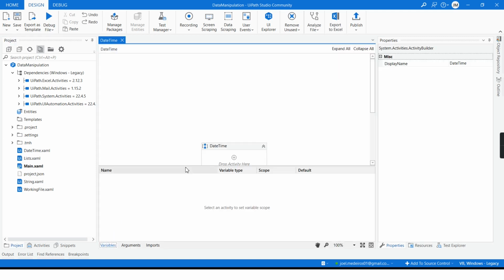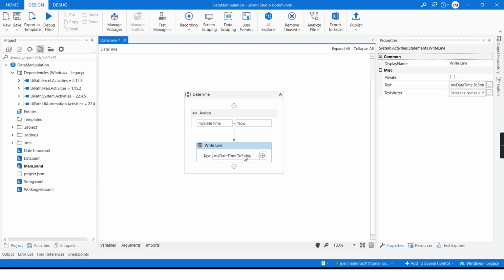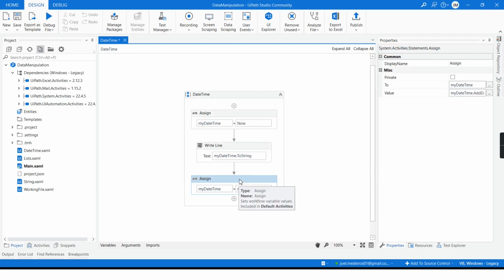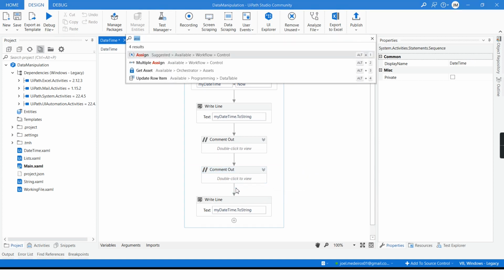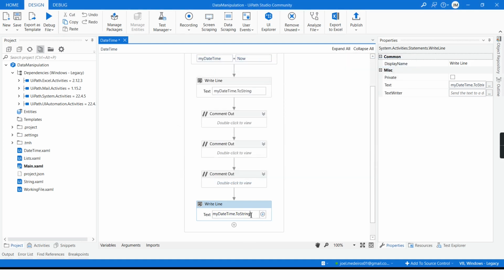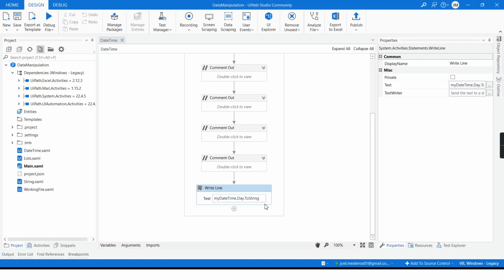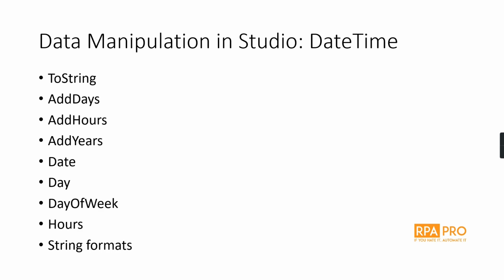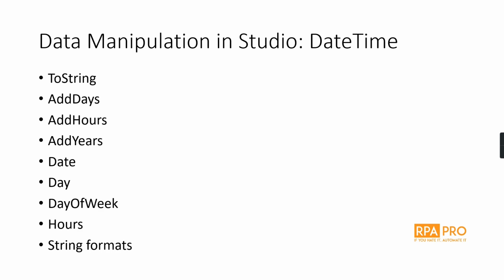Data manipulation in UiPath Studio with DateTime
Do you want to learn learn more about Data Manipulation in UiPath?

In this video, I'm going to show you how the most used methods to work with DateTime in UiPath.

Join me in this video and learn more about this topic.